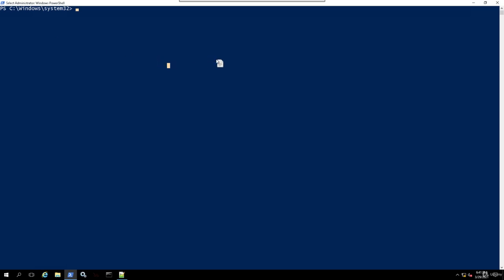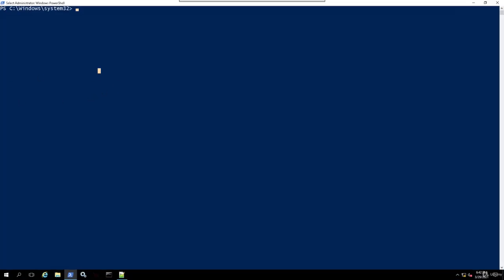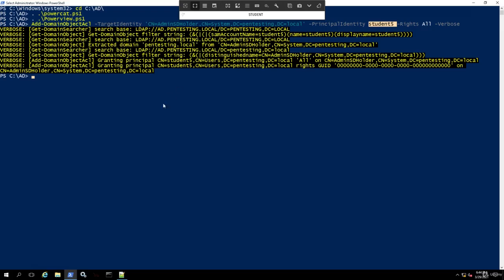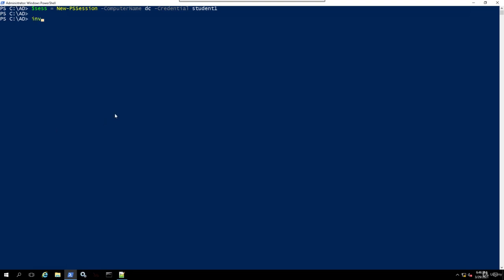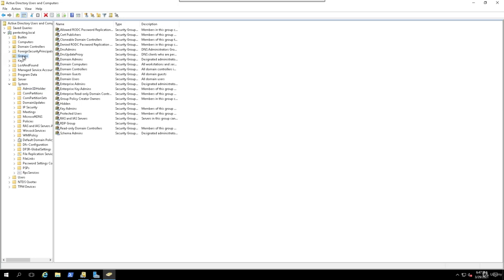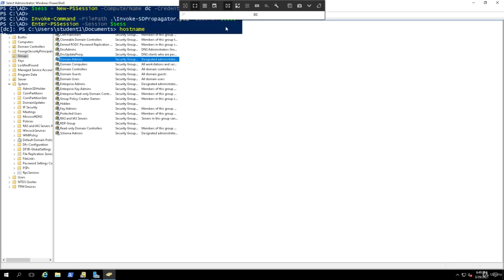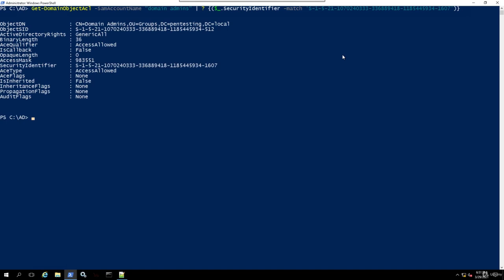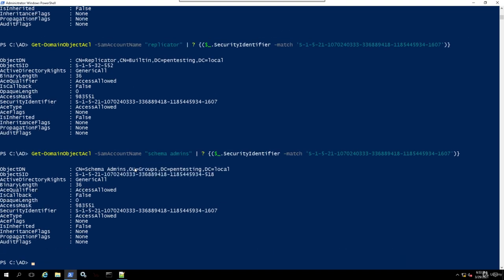98 - Domain Persistence and Dominance ( RDP ) [ AdminSDHolder Adding Permission ]